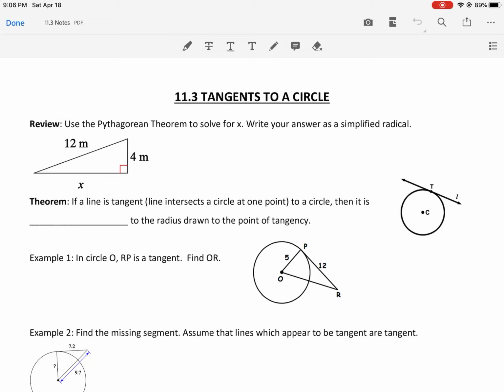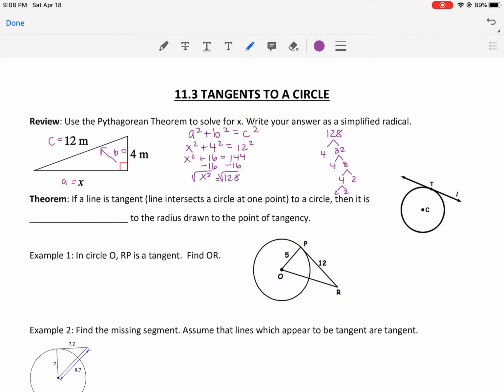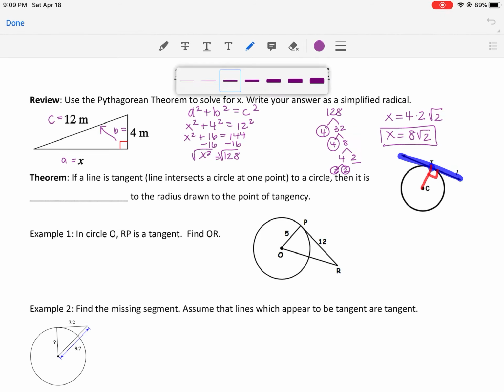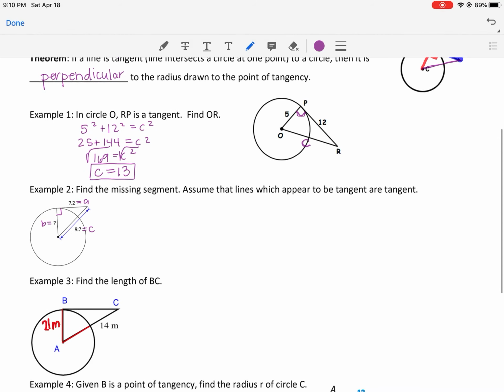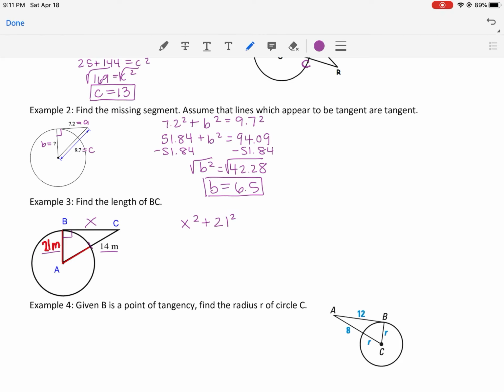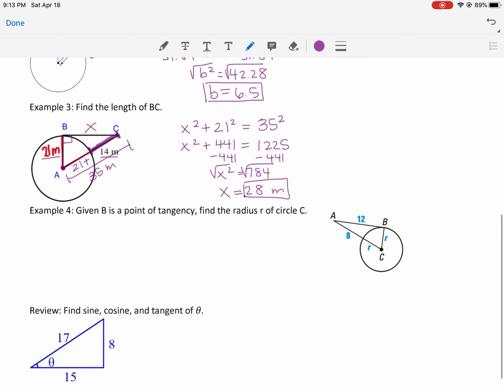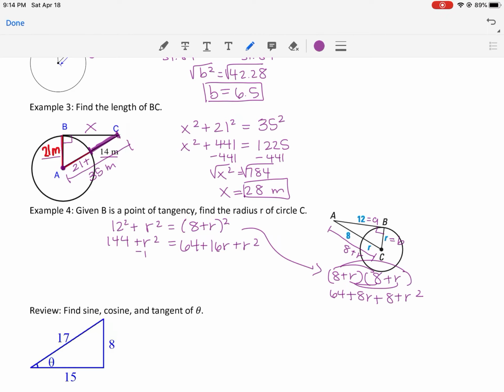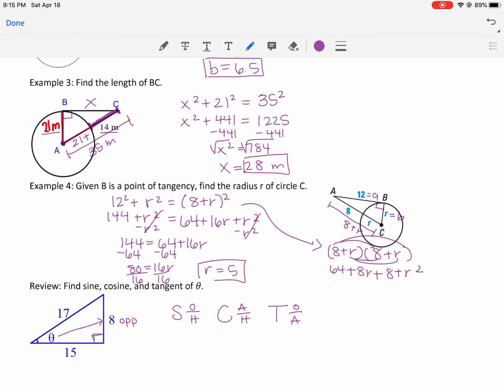Sec Math 2 - 11.3 Tangents to a Circle